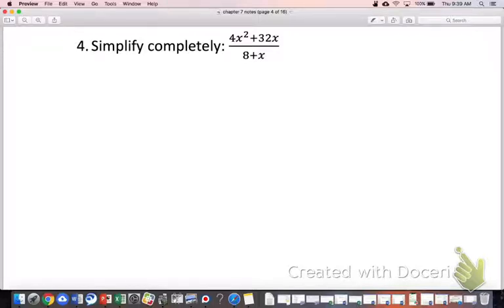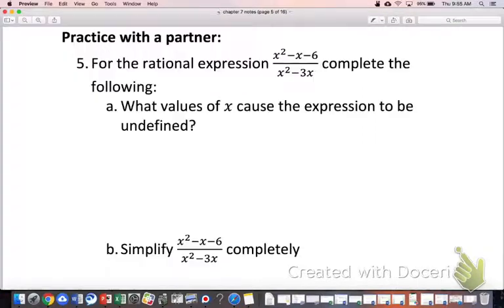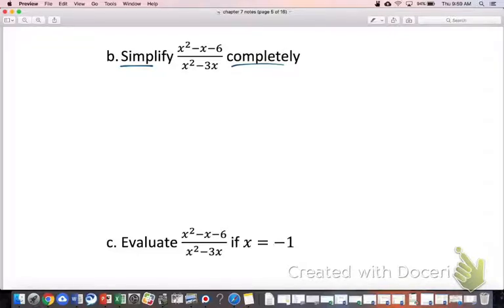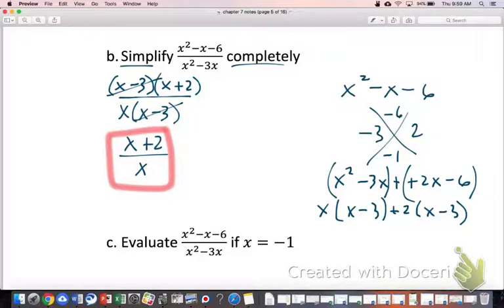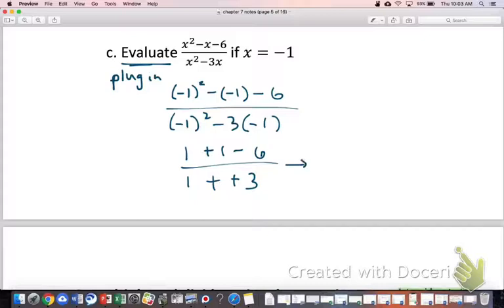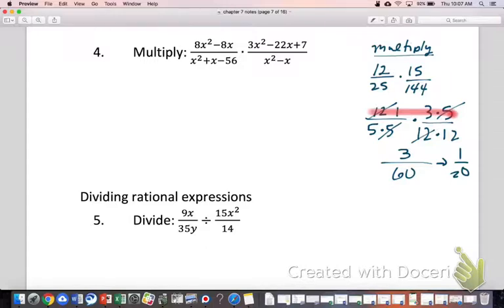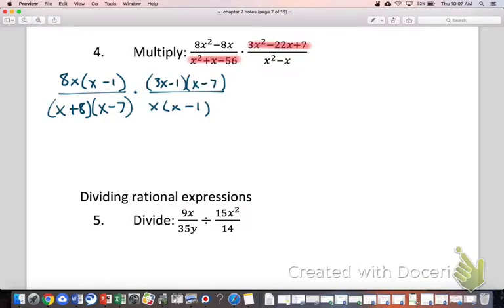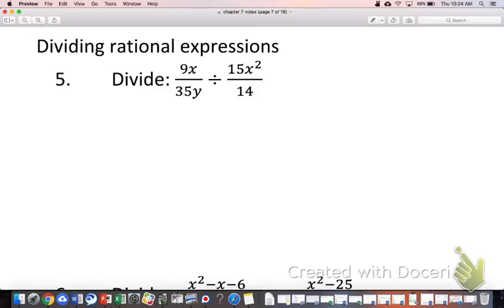March 1, 2018